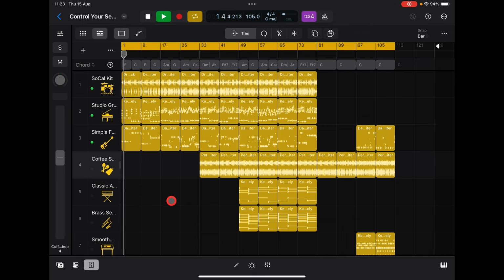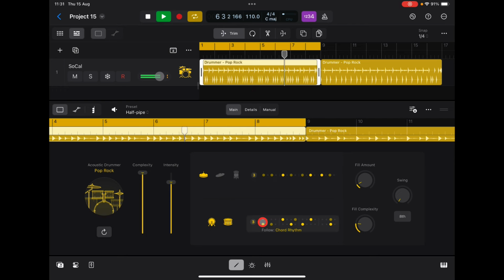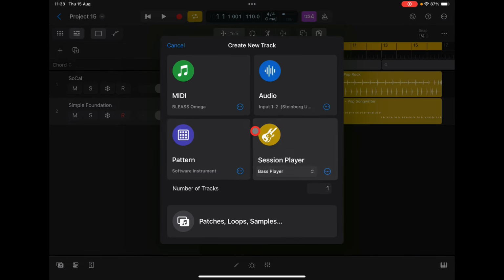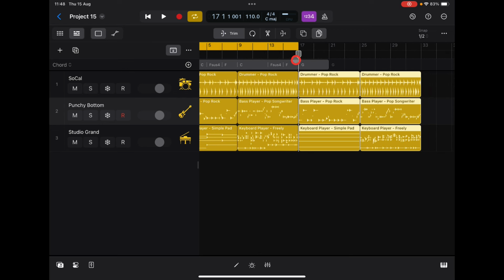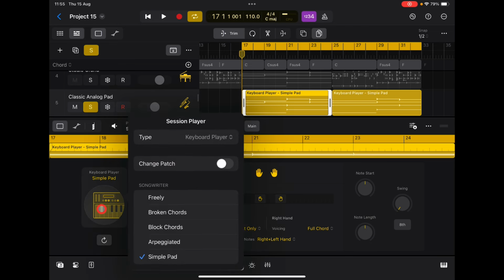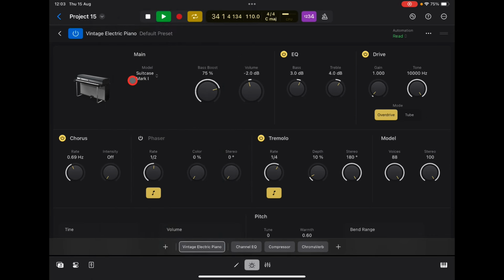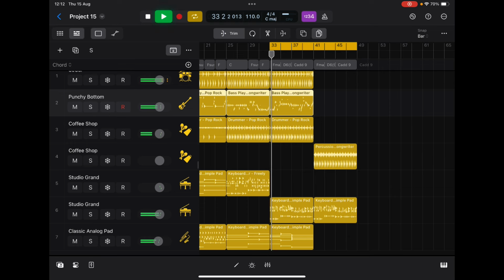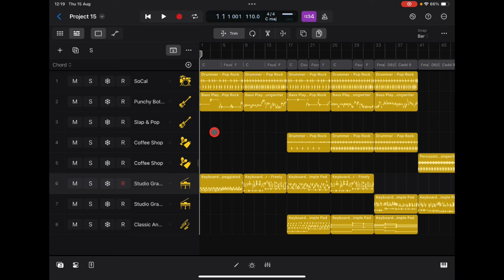Logic Pro for iPad - Let's Take a Deep Dive into the Session Players & Chord Track - Tutorial